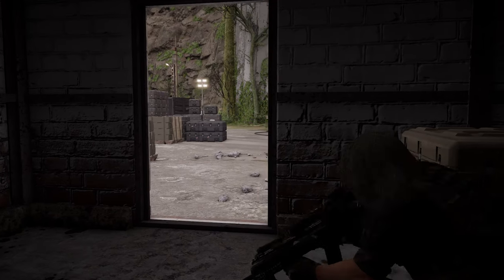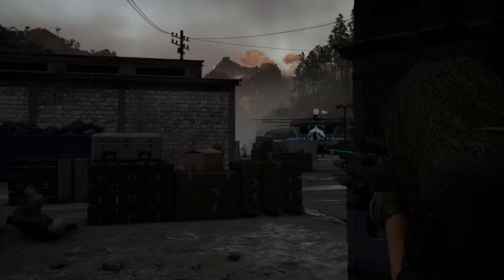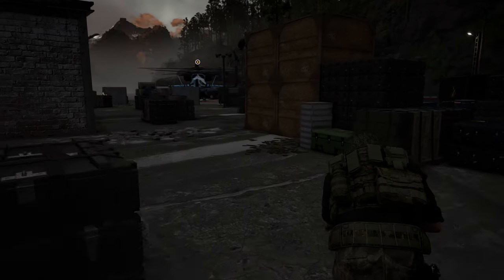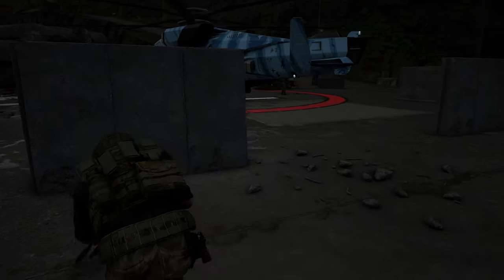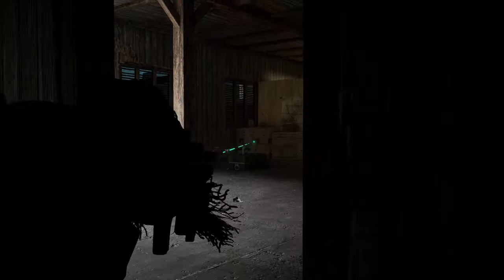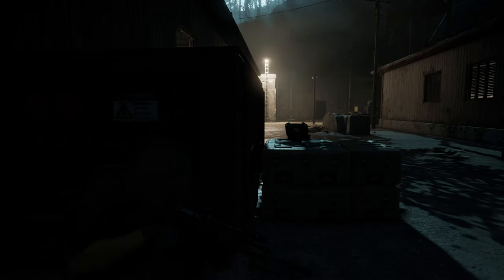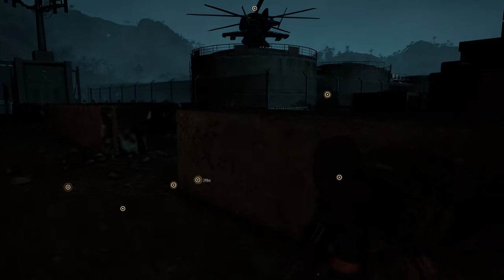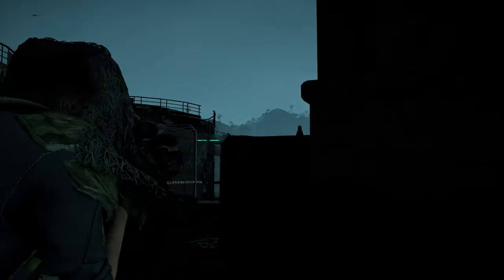"Breakpoint Isn't Dark Enough" - BOOGEYMAN SOLO STEALTH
This is what stealth in the night looks like in Ghost Recon Breakpoint. A stealth run of the destabilization mission titled "Nailed to the Ground" in Operation Motherland. We will remain in the shadows, striking quietly and swiftly, tagging each of the 8 Bodark vehicles that need to be destroyed. As the video progresses the darker it will get.